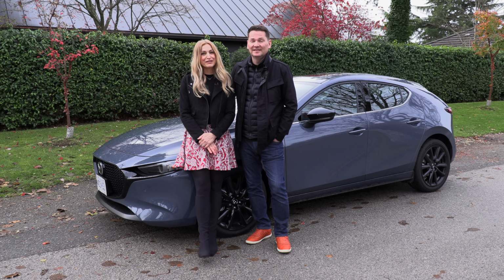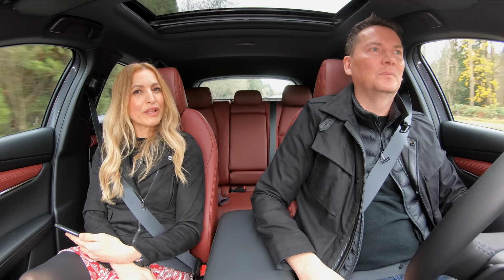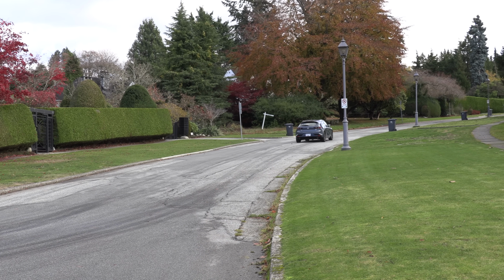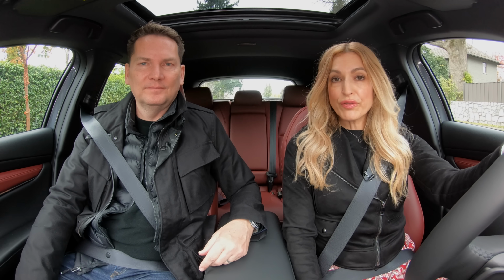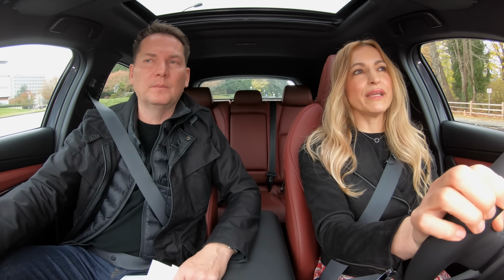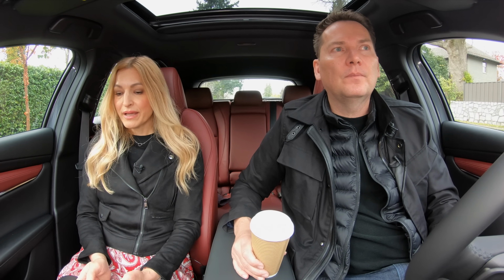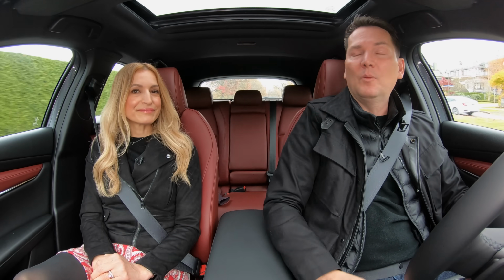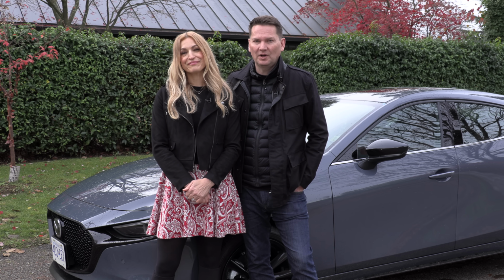2021 Mazda3 Turbo Review // Not what we expected....but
Mazda has added a turbo to the Mazda3 sedan and hatchback. The same turbocharged engine used in the CX-9, XC-5 and Mazda6 is now available for the Mazda3 sedan and hatchback but only on the top GT trim. This new Mazda3 Turbo is equipped with standard AWD as well, which is why Mazda feels this new car will be a premium car alternative. Vehicles like the Mercedes A-Class, Acura ILX, Audi A3 are all direct competitors but the Mazda3 is less expensive. Mazda has a premium cabin, with soft-touch materials, a centre control dial and more. The power from the turbocharged 2.5L 4-cylinder engine is 250hp on premium fuel but 227hp on regular. The torque is 320lb.-ft on premium and 310lb.-ft. on regular. Mazda believes that this new Mazda3 Turbo will take buyers who are shopping for a premium car and bring them into the Mazda brand.